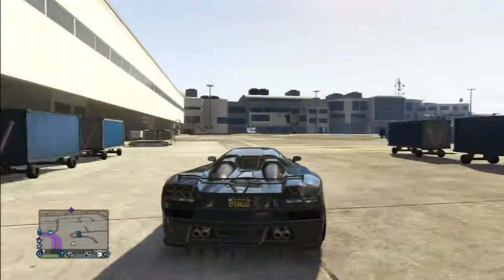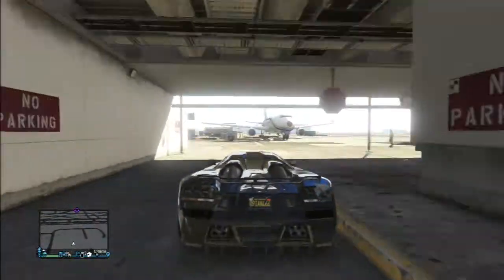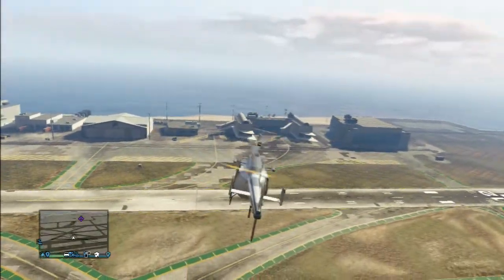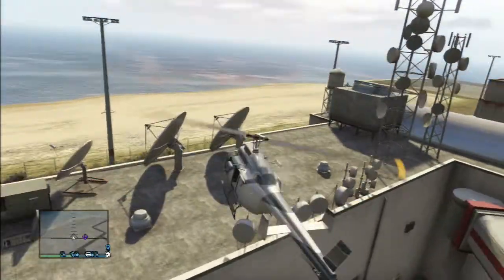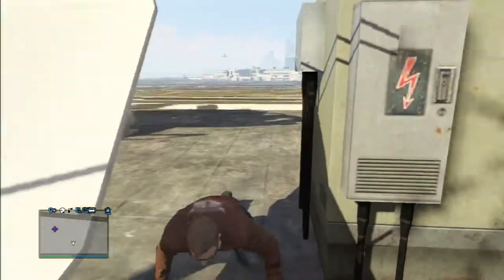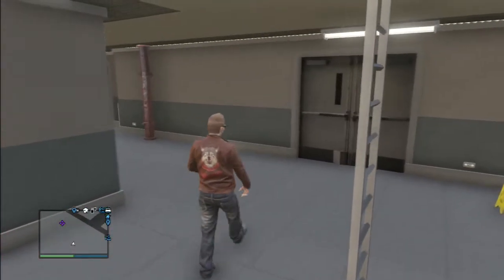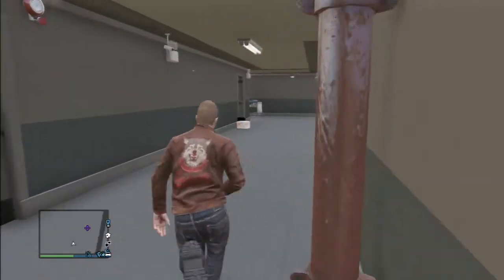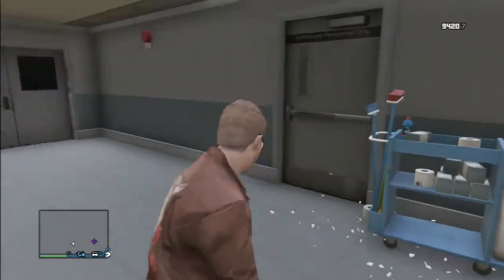GTA 5 Online: How To Get Into Hidden Airport Terminal (GTA V)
Intro ::
Song :: Krewella - Come And Get It (Razihel Remix)

Outro ::
Song :: "Song: Okzide - Miles Away